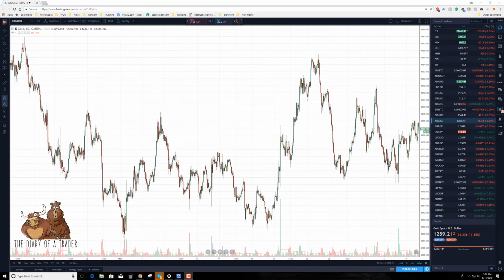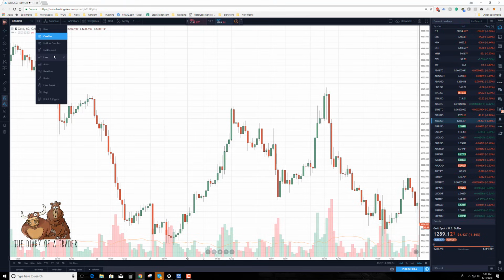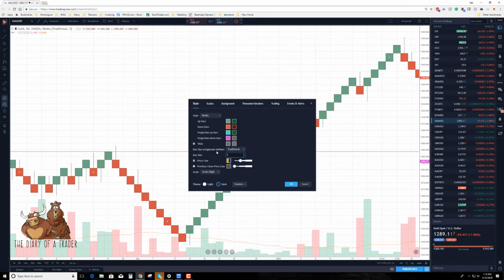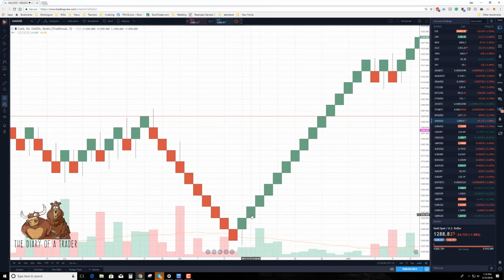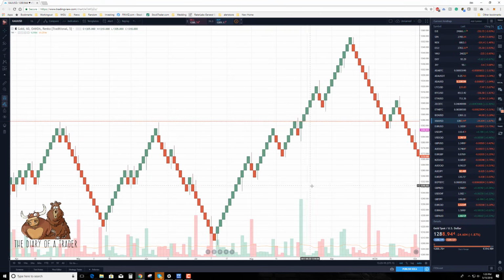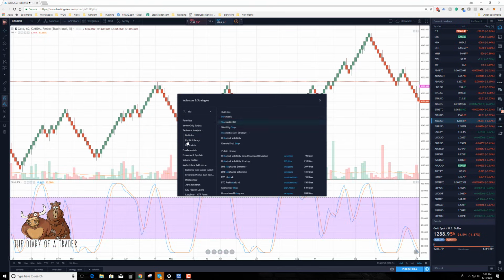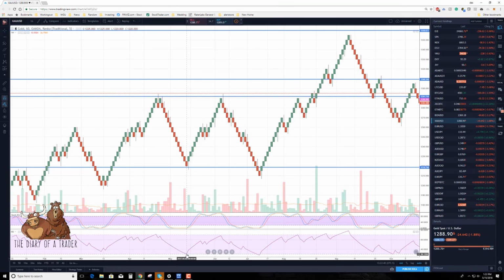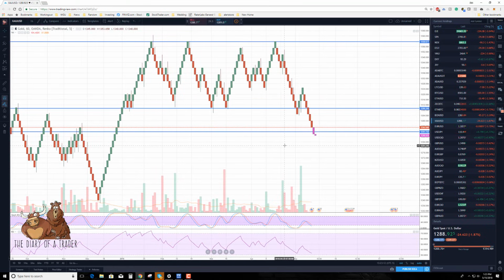How to trade renko charts successfully - A 95% Winning Strategy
What is a Renko Chart?

A Renko chart is a type of chart, developed by the Japanese, that is built using price movement rather than both price and standardized time intervals like most charts are.

It is thought to be named after the Japanese word for bricks, "renga," since the chart looks like a series of bricks. A new brick is created when the price moves a specified price amount, and each block is positioned at a 45-degree angle (up or down) to the prior brick. An up brick is typically colored white or green, while a down brick is typically colored black or red.